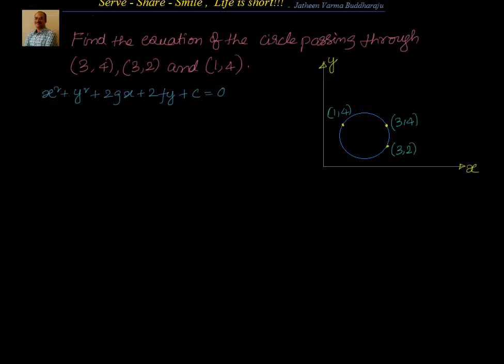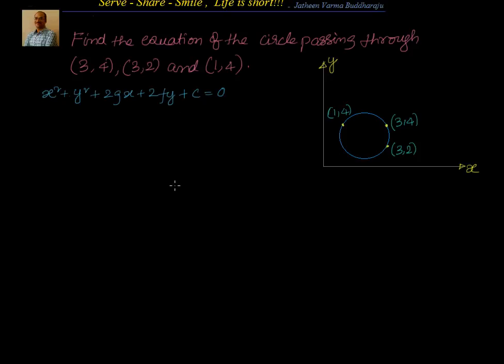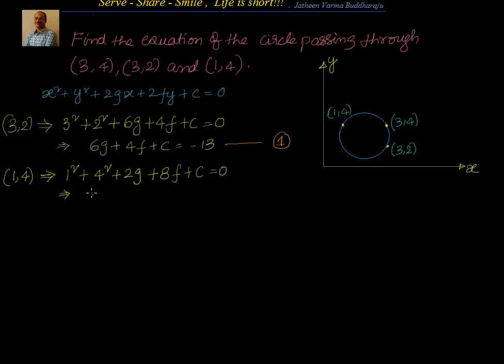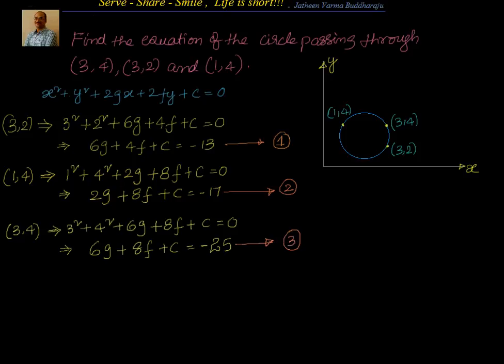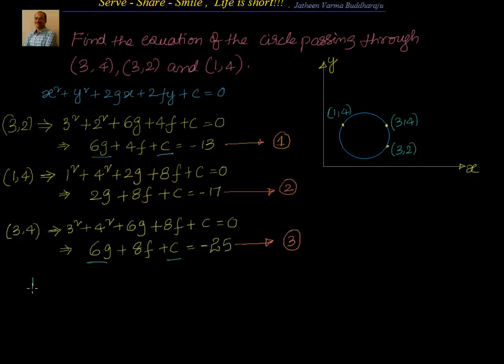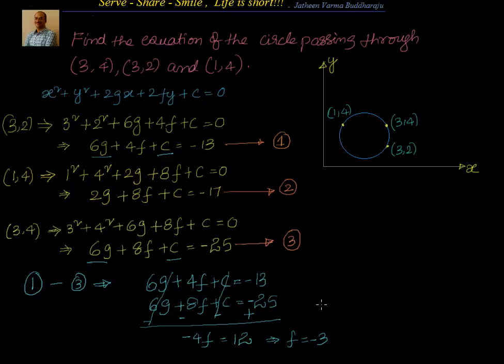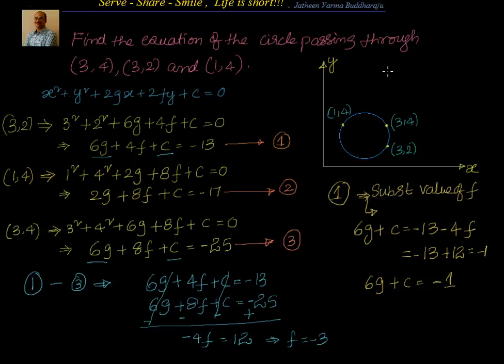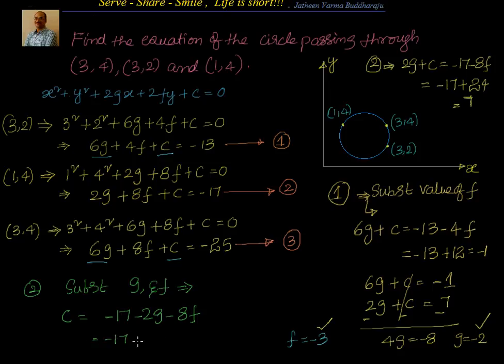Coordinate geometry: Circles: Passing through 3 points - Method1 - using general form